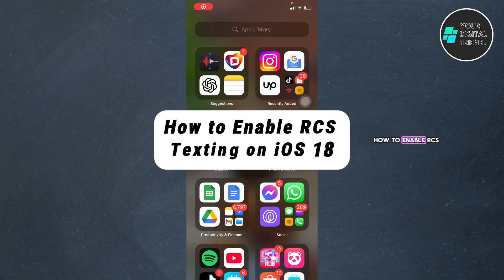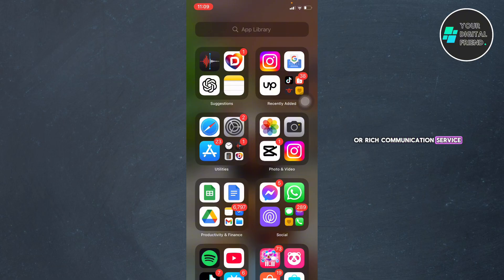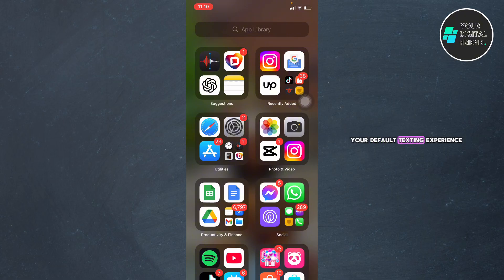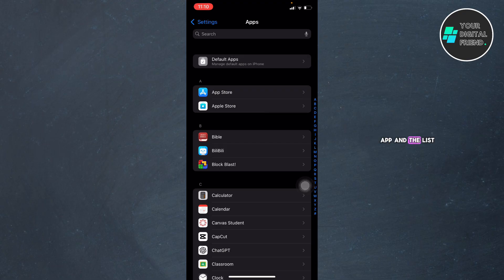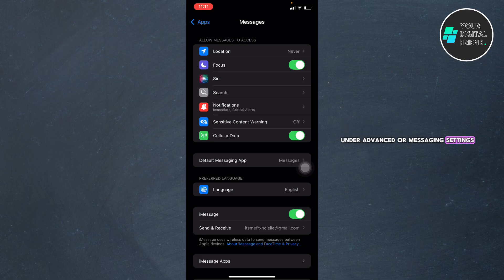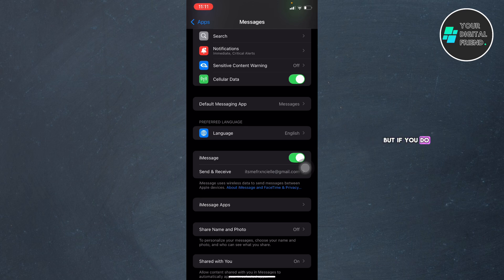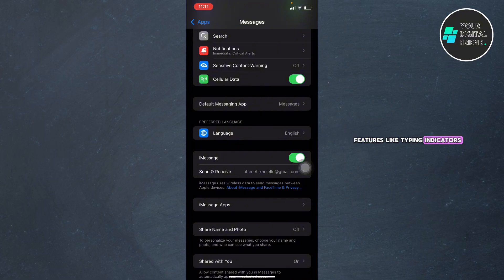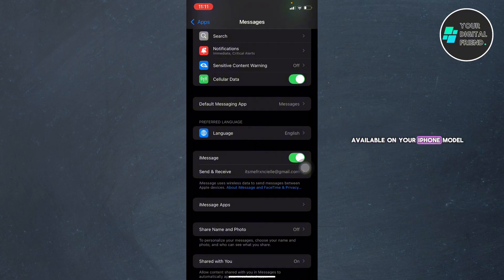How to Enable RCS Texting on iOS 18 (2025)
Learn how to enable RCS (Rich Communication Services) texting on your iPhone running iOS 18. RCS lets you enjoy advanced messaging features like typing indicators, read receipts, and high-quality media sharing, bridging the gap between iMessage and traditional SMS.